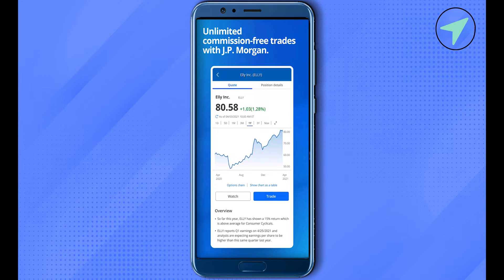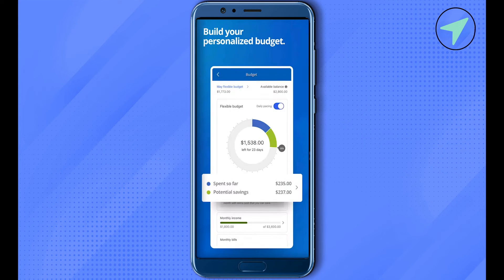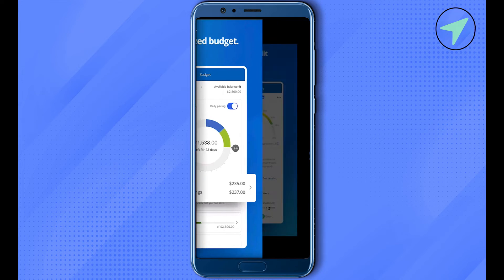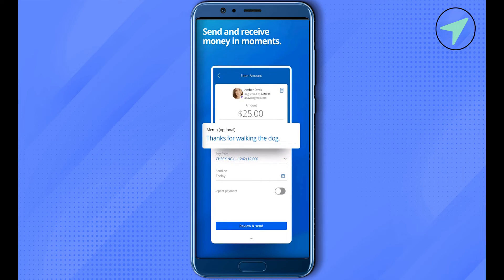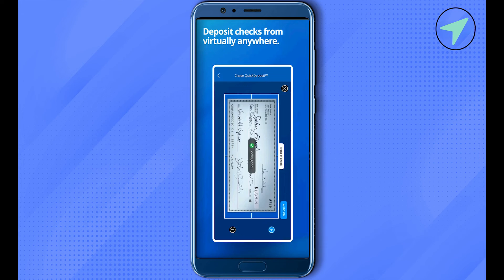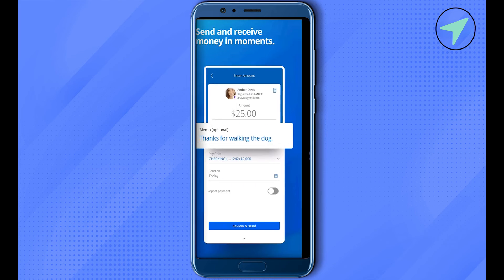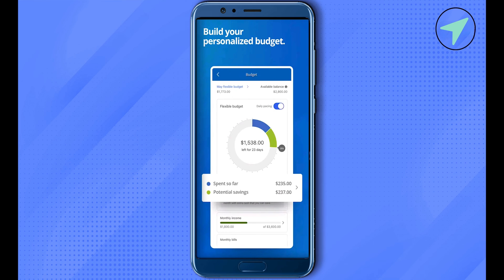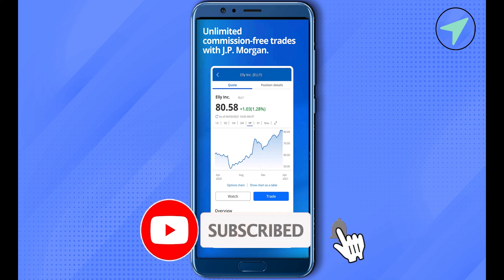How To Find Chase Credit/Debit Card Number On Chase App 2025 (Easy!)